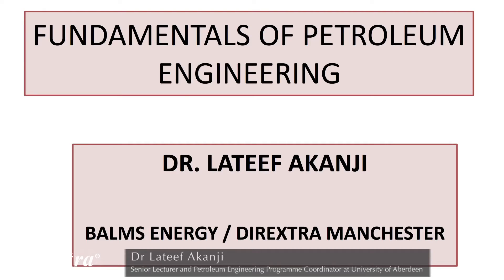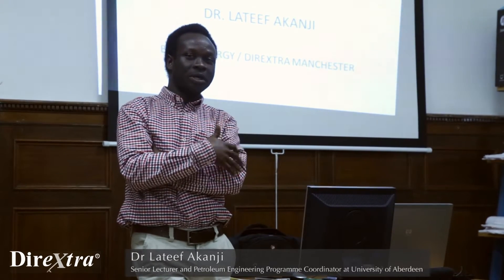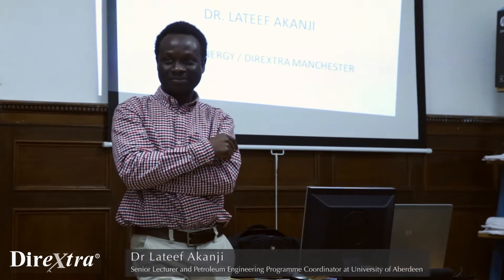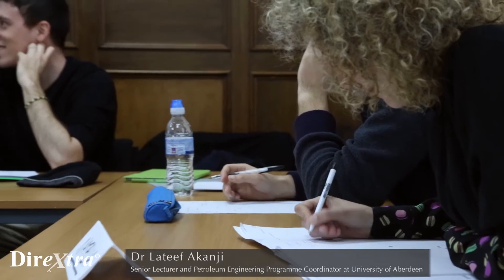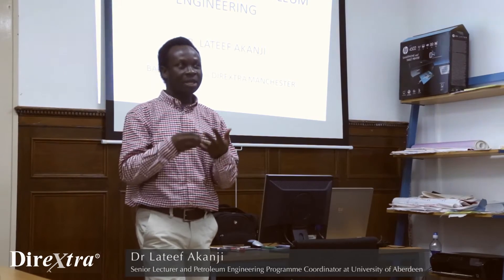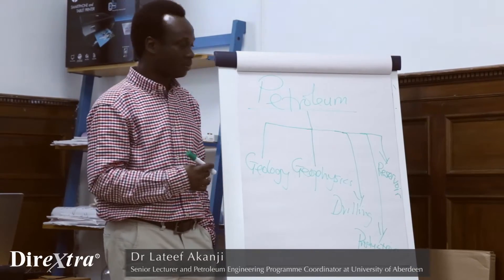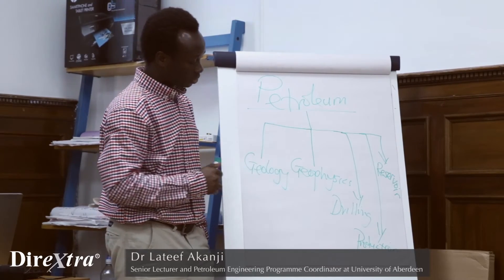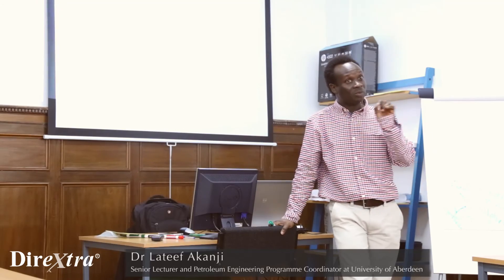Petroleum Engineering By Lateef Akanji, Manchester 24th Edition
Teacher: Lateef Akanji - Senior Lecturer and Petroleum Engineering Programme Coordinator at University of Aberdeen